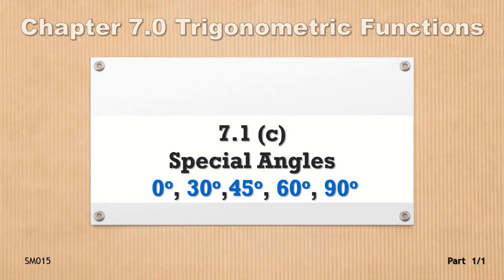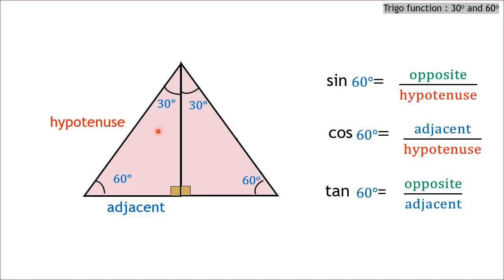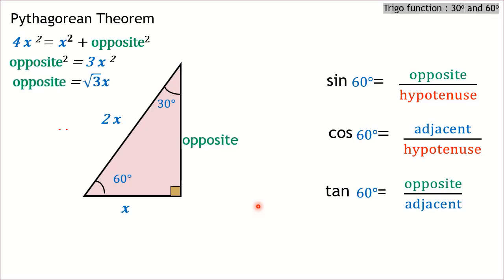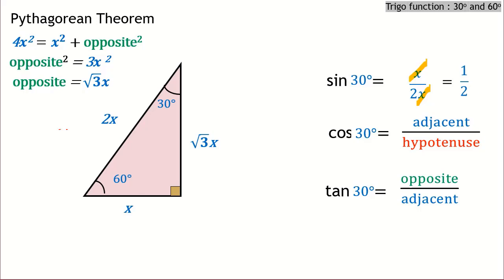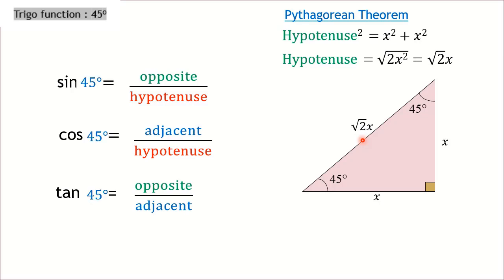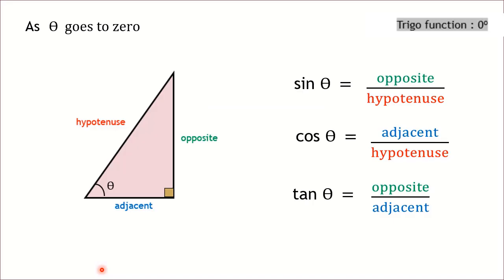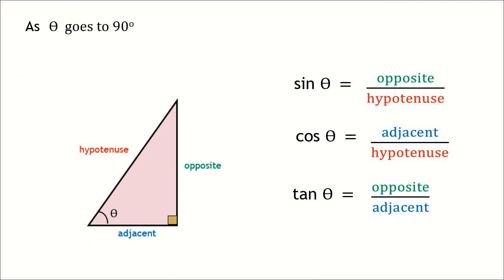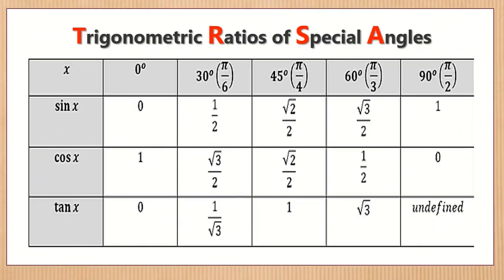7.1 (c) Special Angles For Trigonometric Functions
Show the value of some special angles of Sine, Cosine and Tangent of 0 degree , 30 degree ,45 degree , 60 degree  and  90 degree